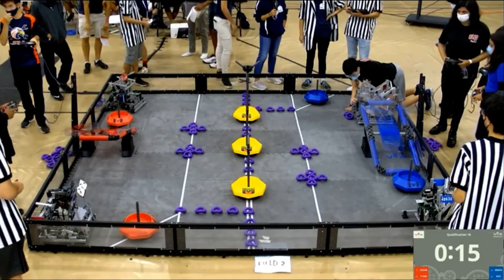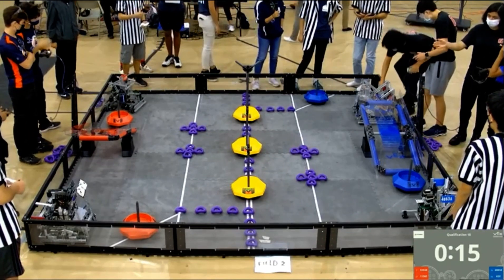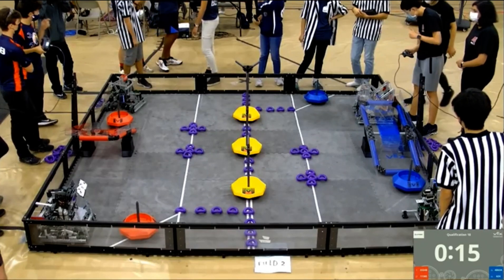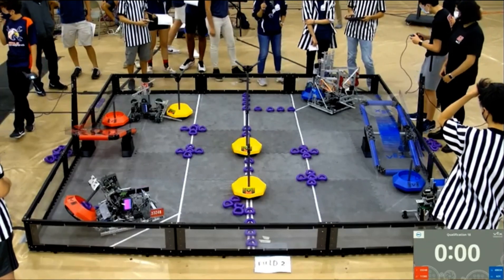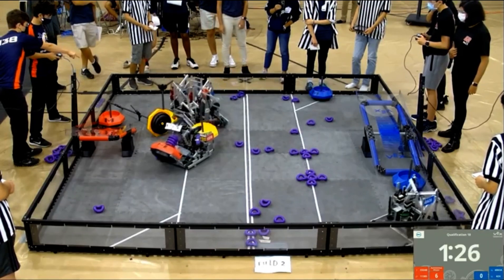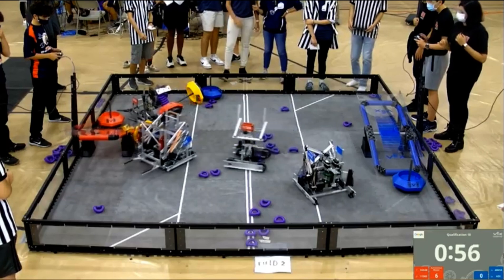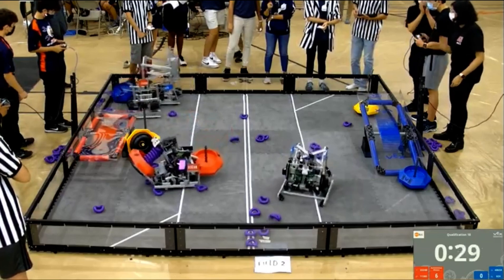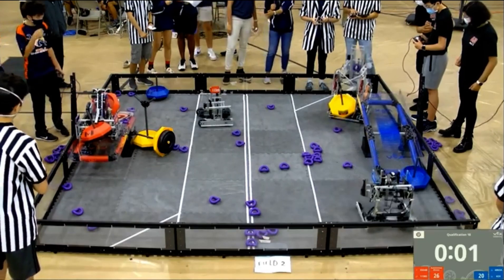OC Robo Bonanza Q 18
*:) DR4B unable to get the balance*

Red: 3324B & 1138S: 110
Blue: 4863A & 62X: 41